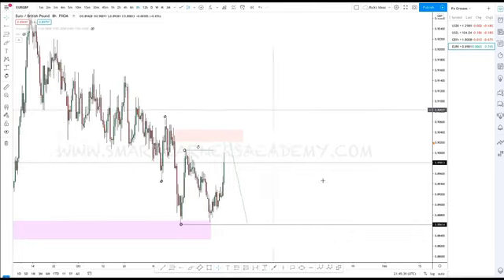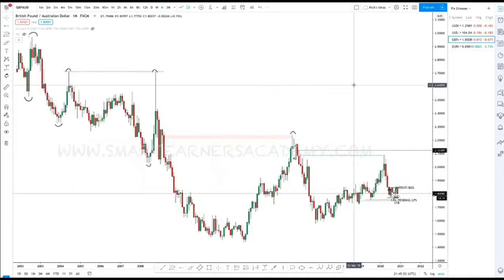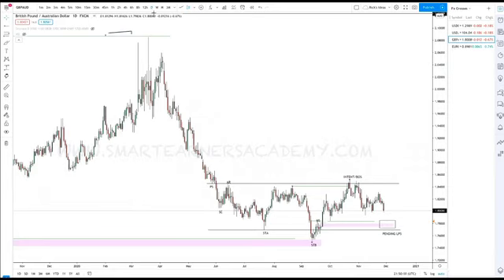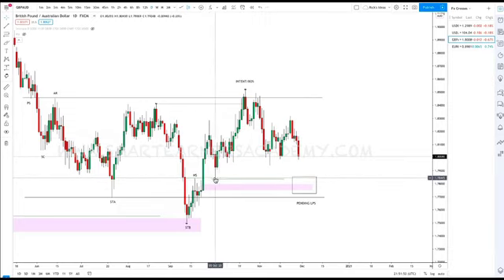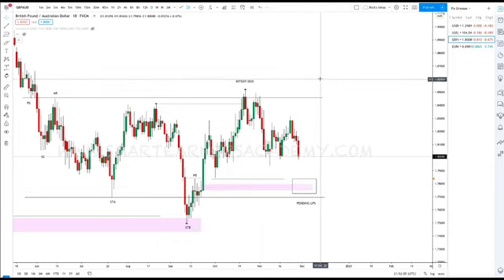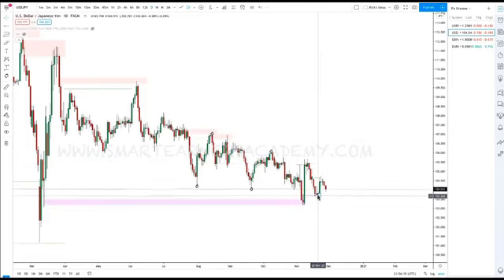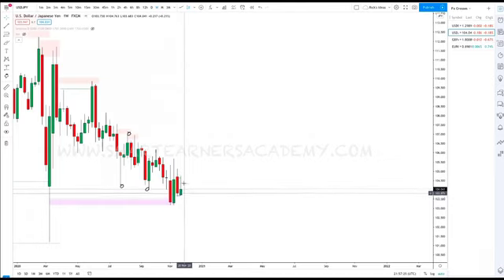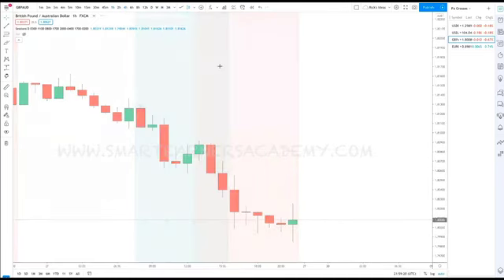Master Forex Trading with Richard's Exclusive Boot camp E39